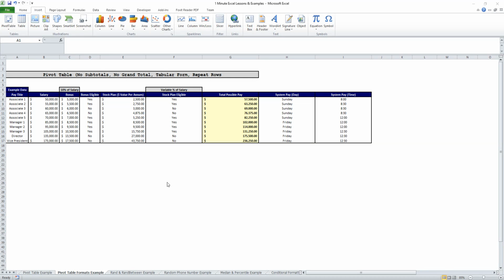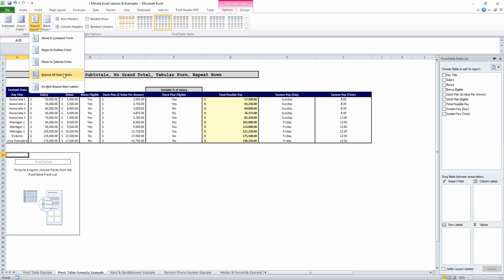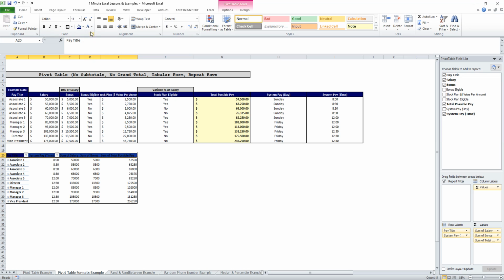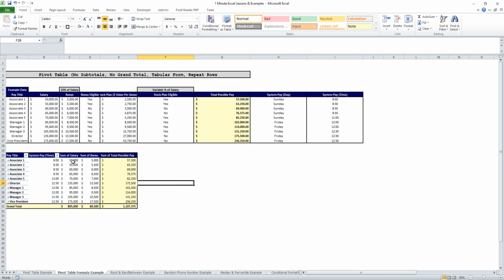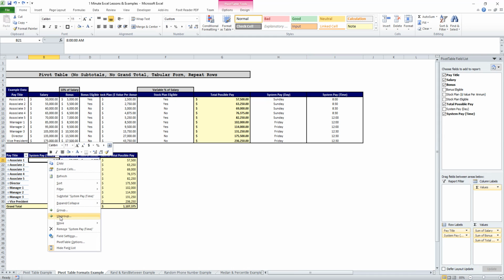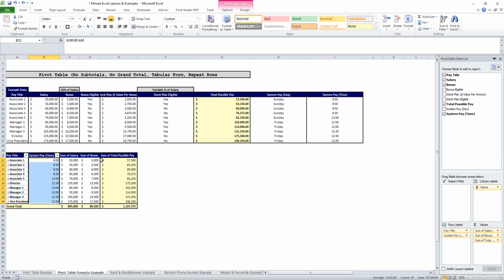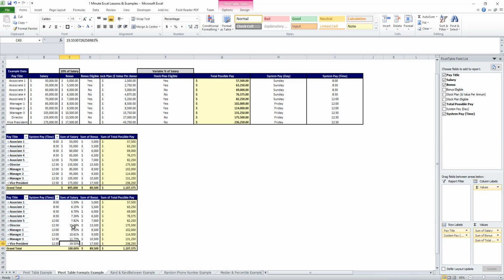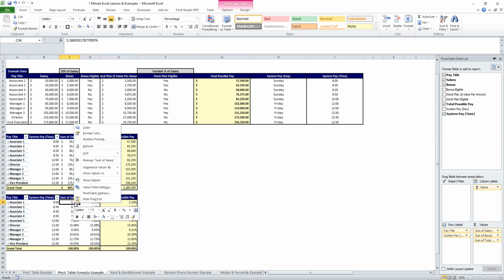Quickly Learn How to Format a Pivot Table in Excel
A really quick tutorial and example of how to Format a Pivot Table in Excel.